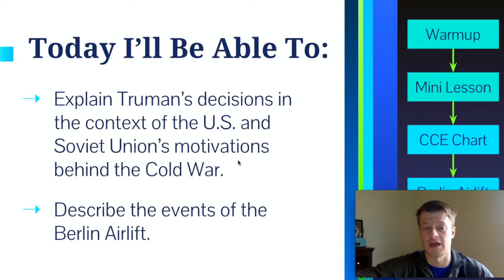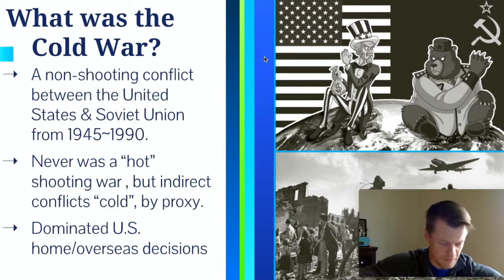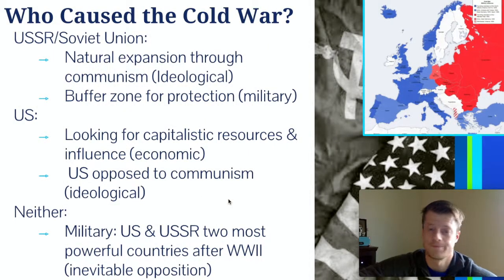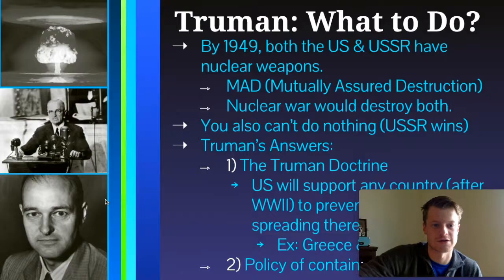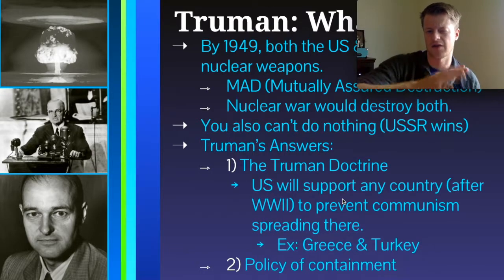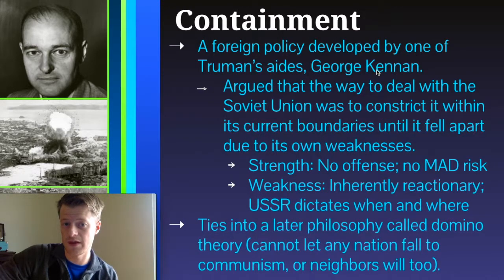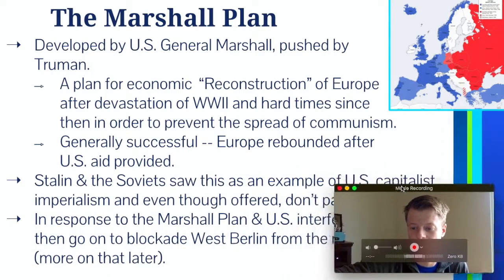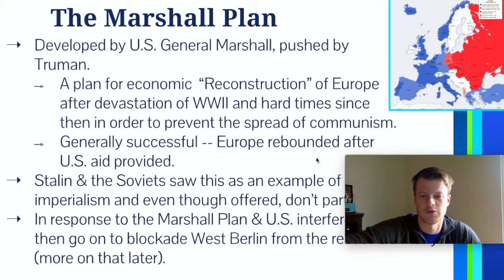DCUSH Unit 14 Pt. 1 | The Ominous Onset of the Chilly Cold War